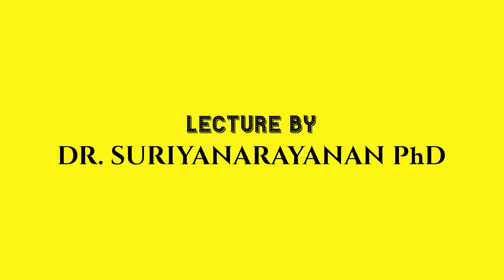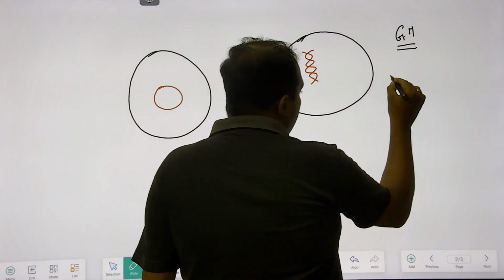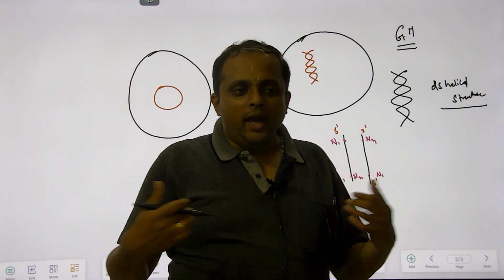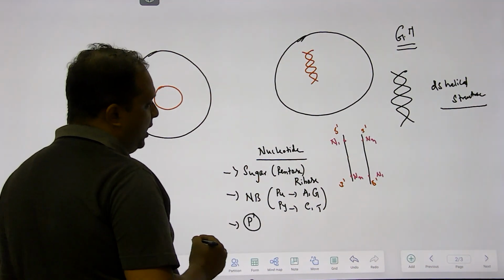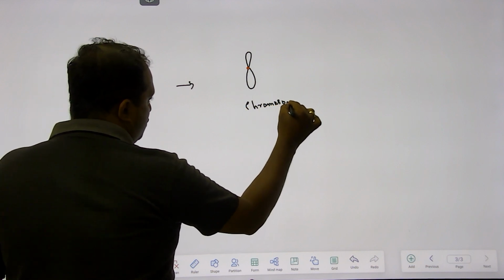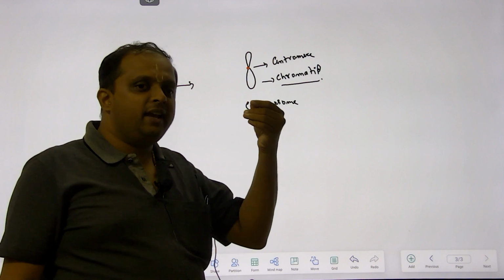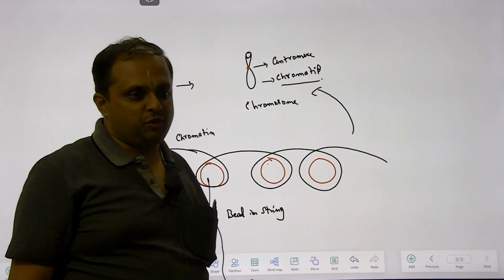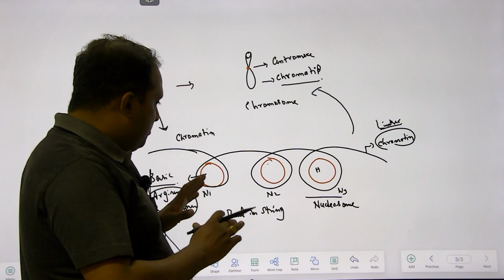Inside the Nucleus.. The DNA!!!!!!